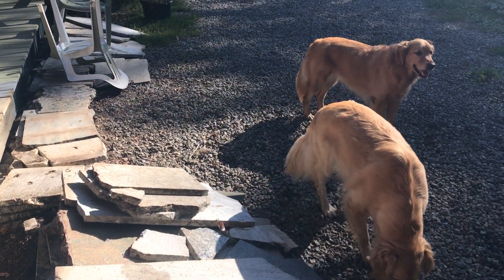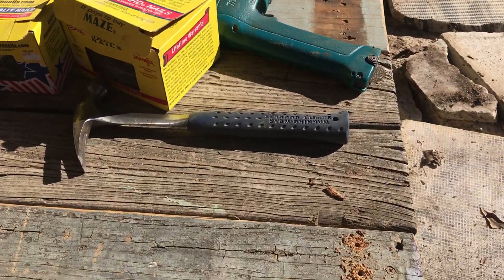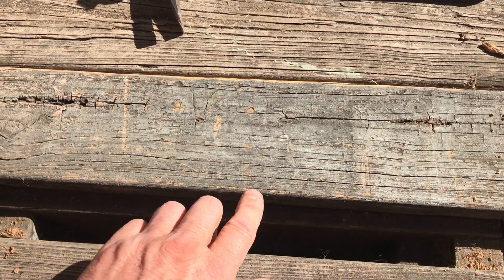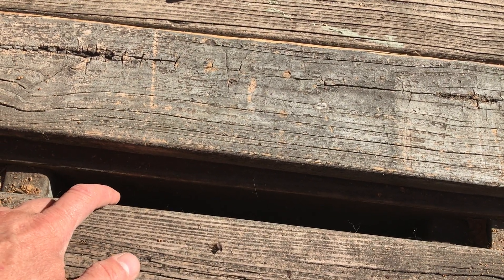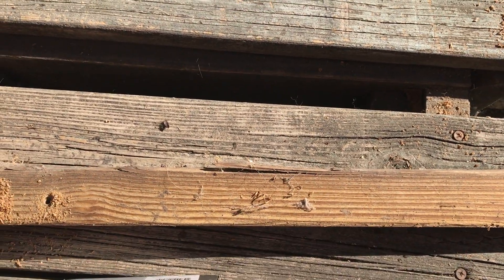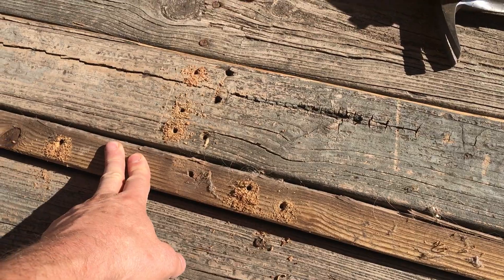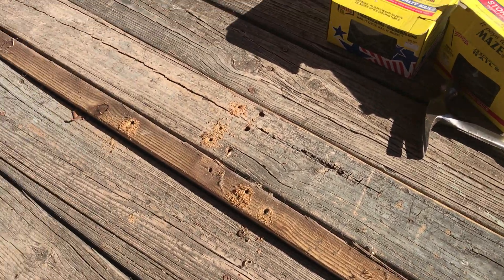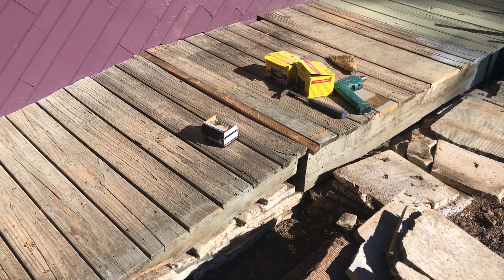Porch Project Last Stage Floor Priming More Repair ... Zehr Escape, Athens PA